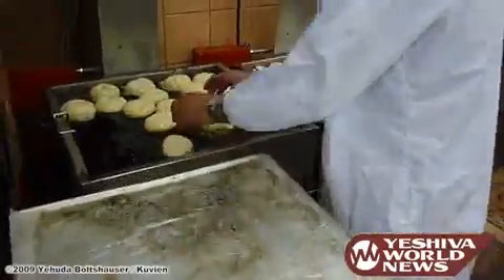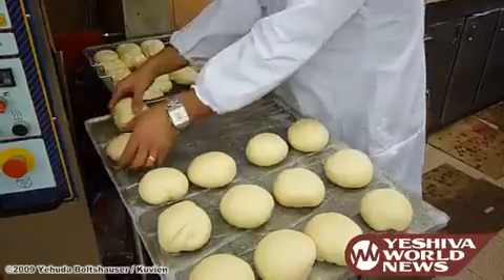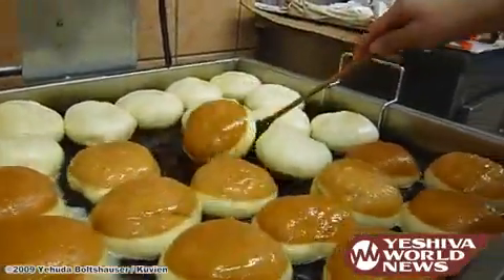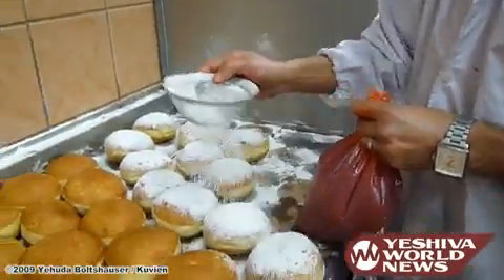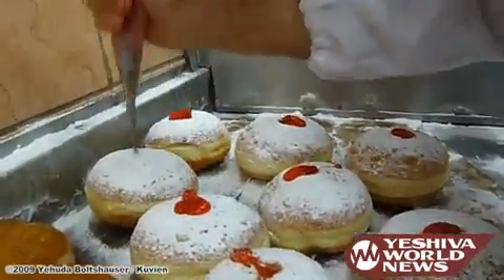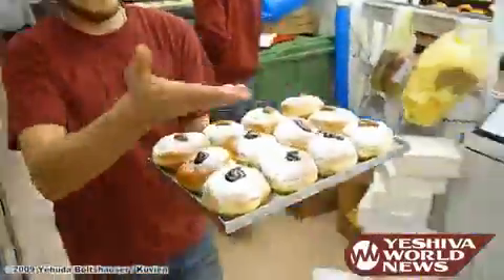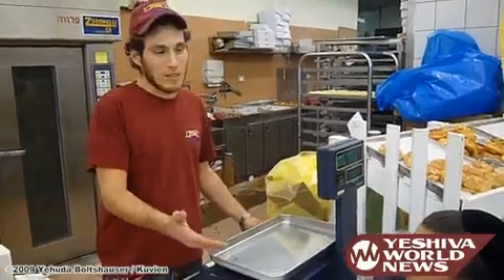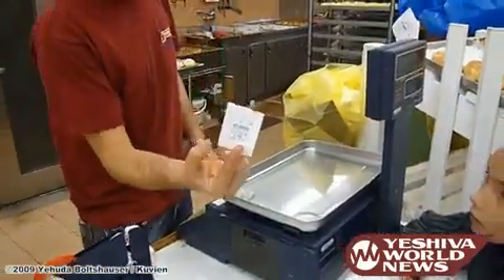How To Make Sufganiyot Chanukah Donuts איך להכין סופגניו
A short two minute video showing how sufganiyot, the traditional chanukah jelly donuts, are made. Narrated by Sagiv at Yesh Bakery in Modi'in Illit, the donuts are enjoyed by children prior to chanukah. (Yehuda Boltshauser / Kuvien)

סרטון וידיאו קצר מראה איך מכינים סופגניות בחנוכה. מסופר ועשה על ידי צוות של מאפיית יש במודיעין עילית, סופגניות הם נהנו הילדים לקראת חנוכה